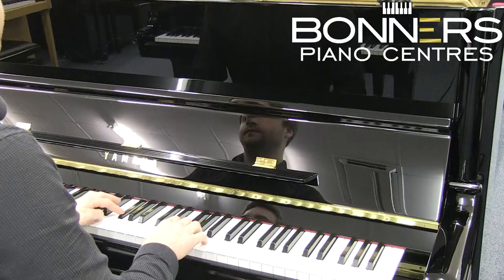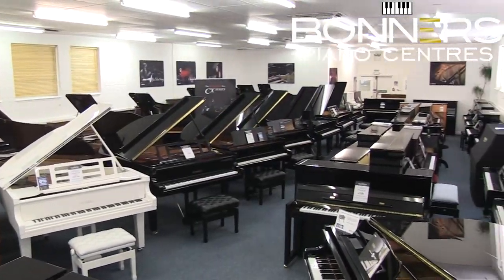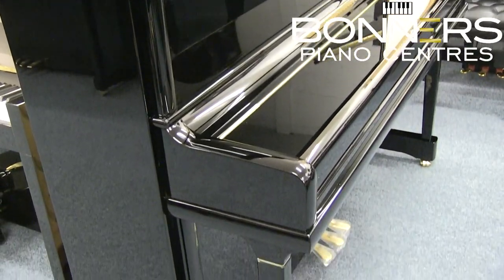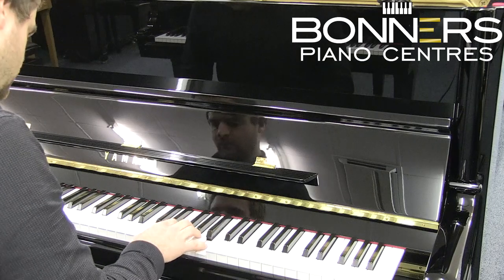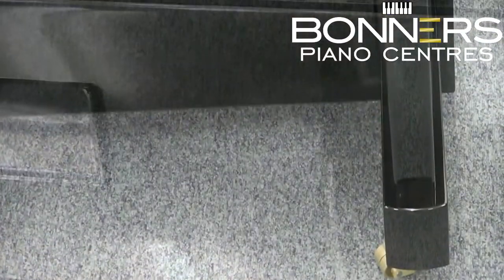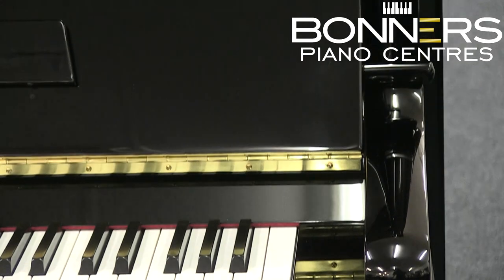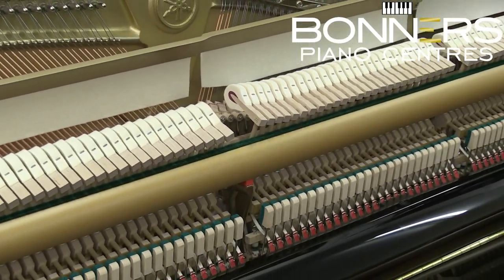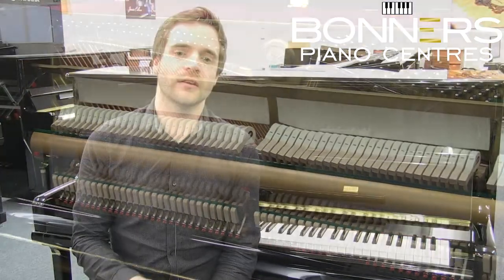Yamaha P124 Upright Piano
The P124 is a unique piano, only manufactured in limited numbers. Designed for European ears, with a soft, warm tone, and sitting in between the height of a U1 and U3 this model offers a great alternative to the U series upright pianos.

Yamaha P series pianos are mid-range upright pianos which have been designed with European musical tastes and design features in mind. The Yamaha P124 model is not only beautiful to look at - with enhanced cabinet detailing, it also has a wonderfully warm tone and is a good alternative to a U1 model

The keyboard action and mechanism offers a very quick response and is extremely sensitive, which enables the player to give a truly expressive performance.

88 note keyboard with acrylic resin keytops
3 pedals - damper, silent and soft
4 backposts
P series bespoke hammers
Fitted with double wheel iron castors

Yamaha P124 Piano Dimensions
Height 124cm
Width 154cm
Depth 62cm

Showroom Location:
46B Albert Rd North, Reigate, Surrey, RH2 9EL